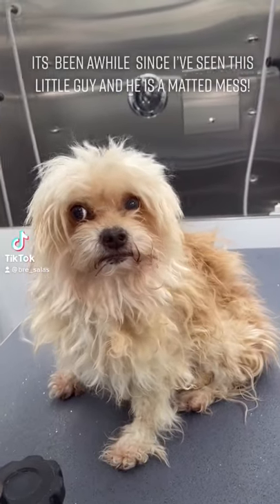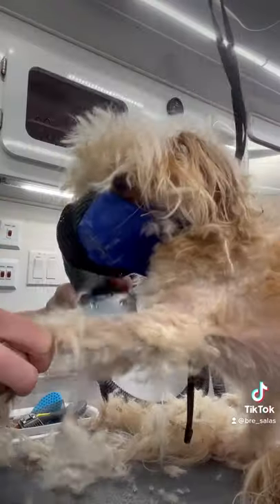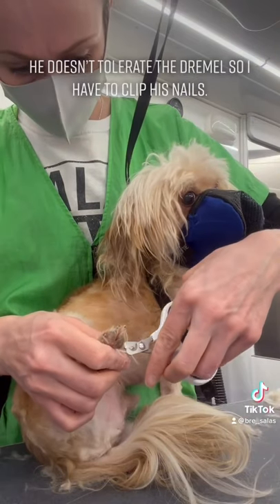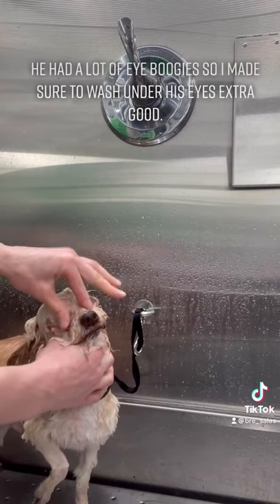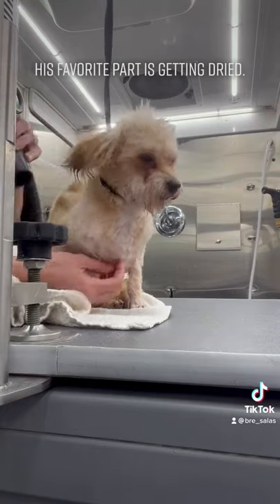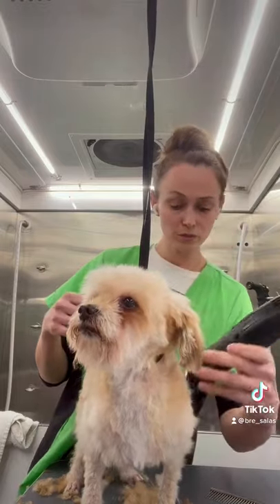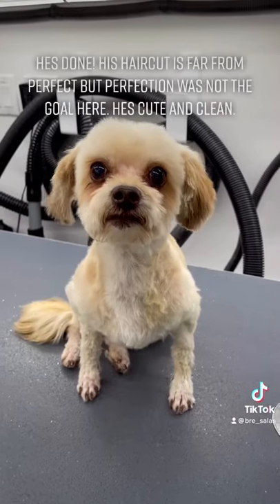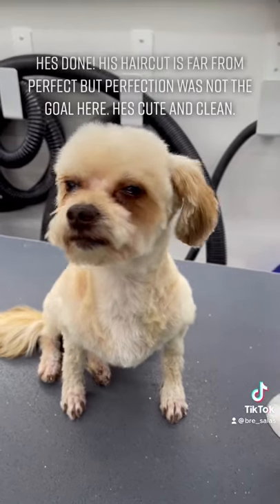Severely Matted Senior poodle mix | Aggressive Senior Dog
This severely matted poodle mix had to get shaved.

I'm so happy that you enjoyed one of my short videos but if you haven't already you should go check out my channel and see my full length videos and get yourself a sneak peak into the wonderful world of mobile dog grooming!!